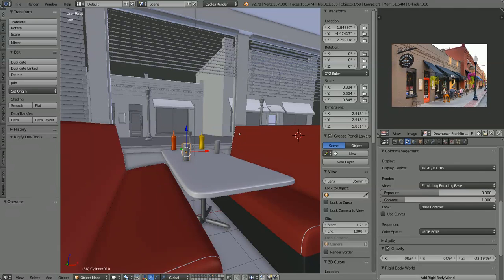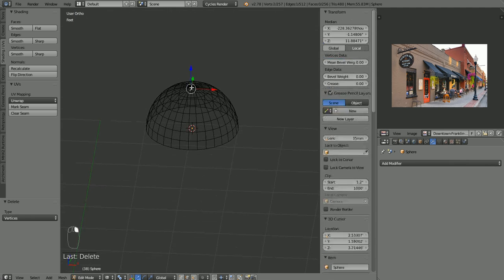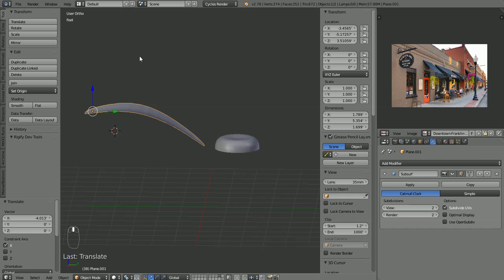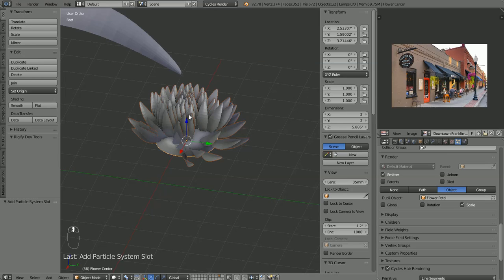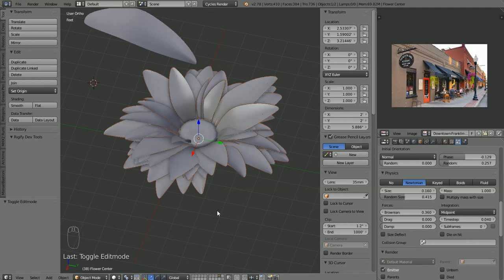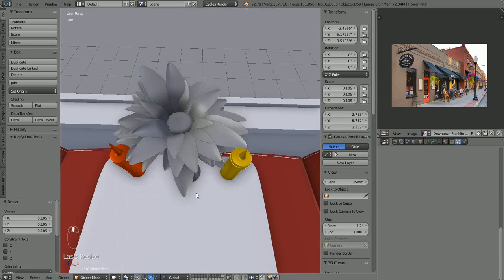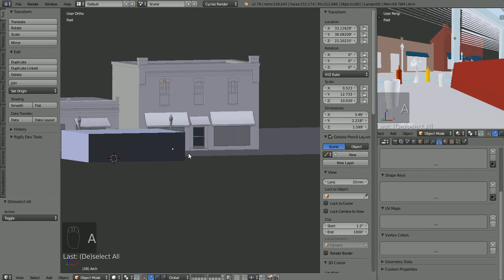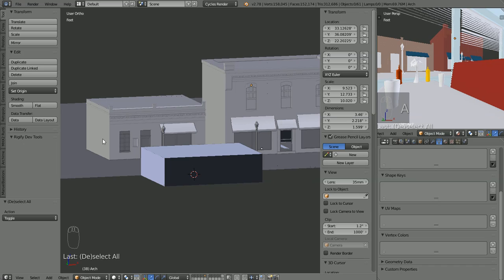13 - Making flowers!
Creating flowers with a particle system